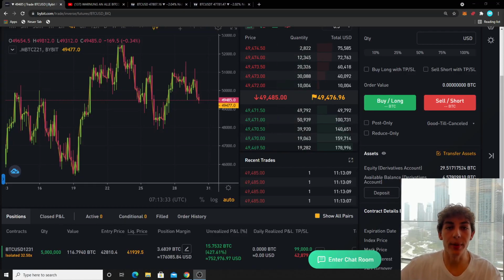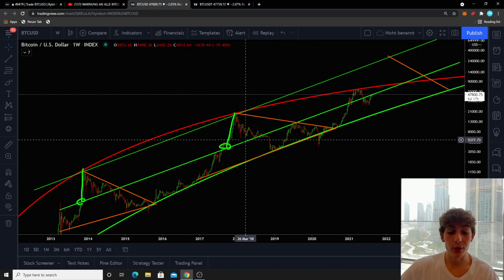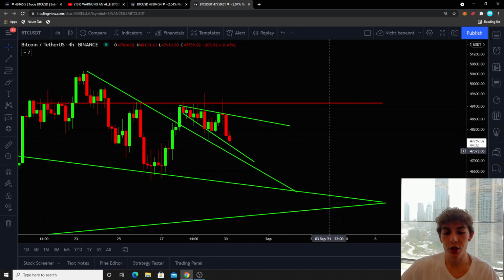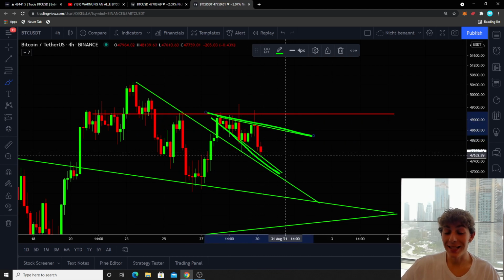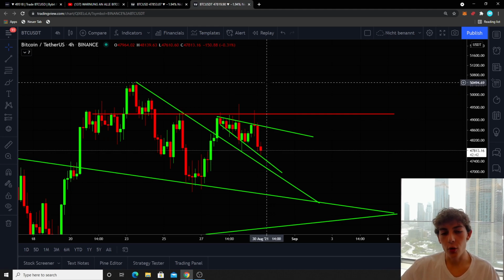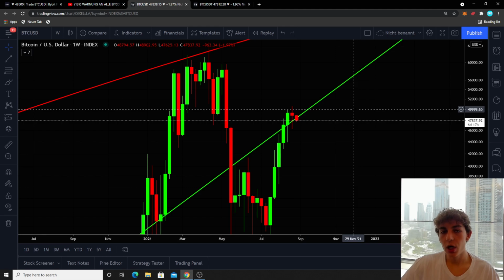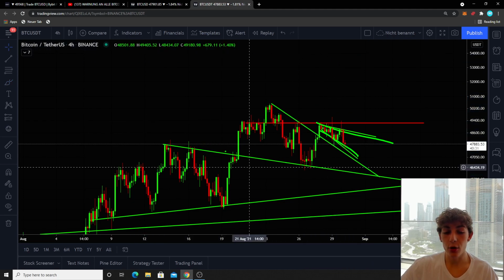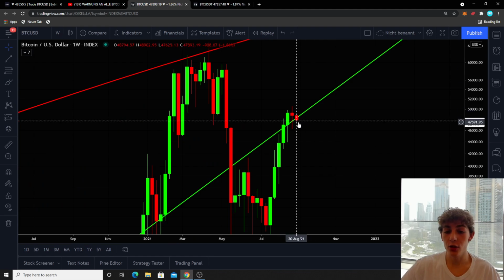HUGE EMERGENCY!!!! BITCOIN BULLS FAILED!!?!?!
Guys, the bitcoin bulls failed horribly yesterday... now they have a final chance to turn things around with a new chart pattern, I am going to show you in todays video!!!